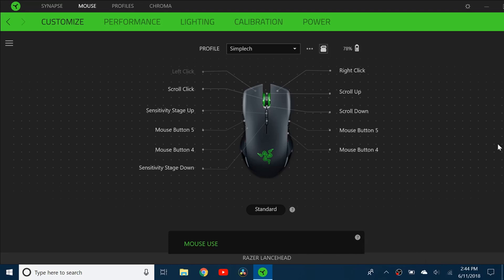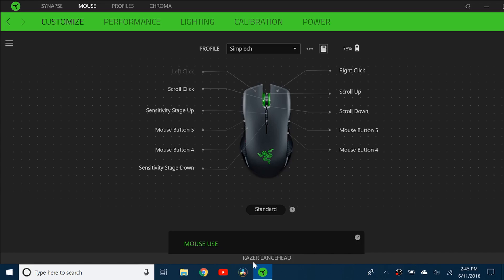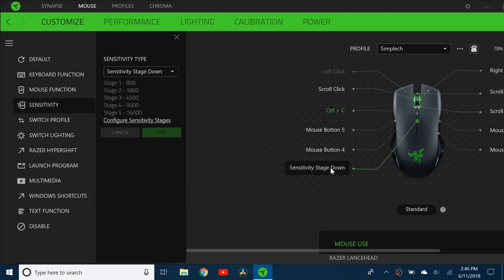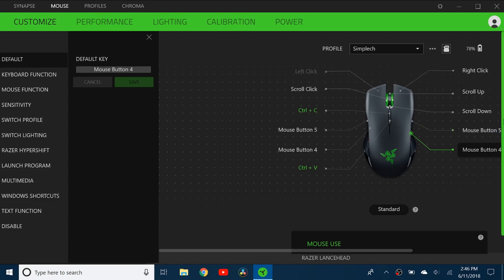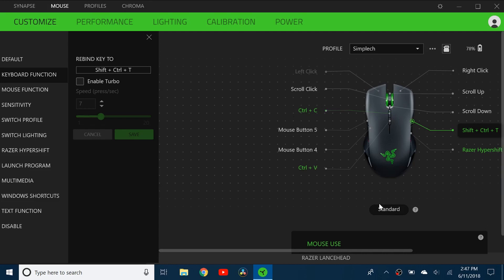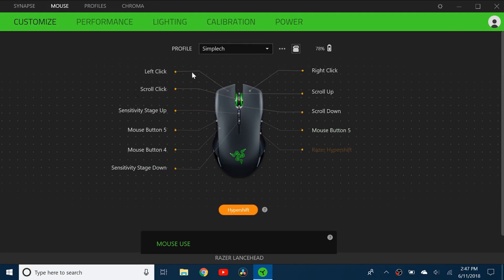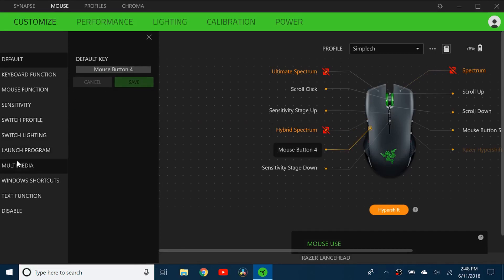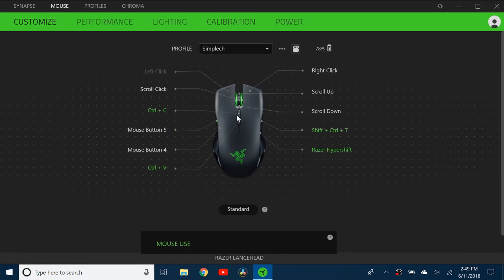How to Remap Keys in Razer Synapse